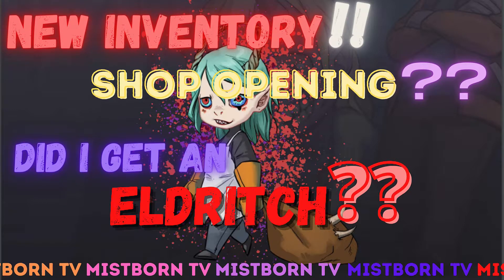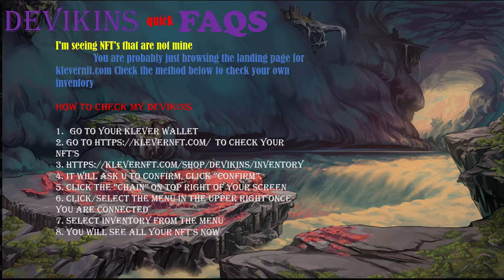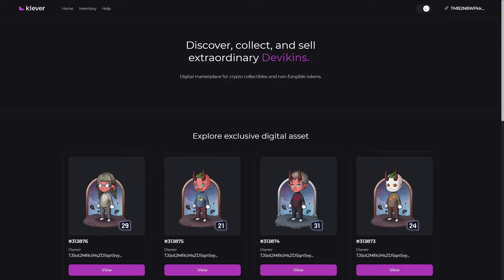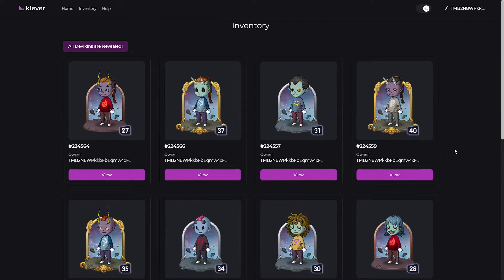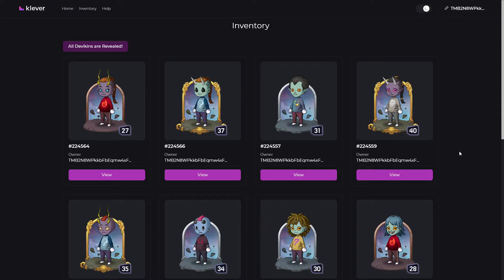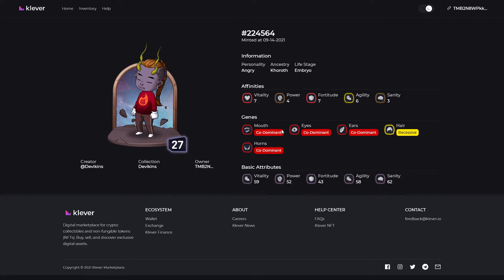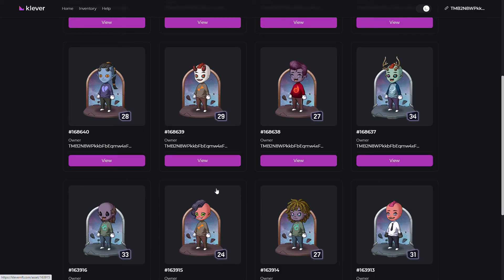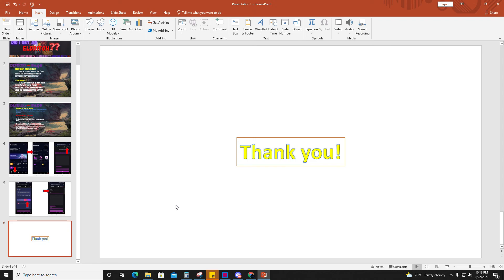Devikins New Inventory - Did I get an Eldritch? - Devikins Update - Klever Website - Presale Info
Hello guys!

This video is a quick tutorial on how to access the Devikins new inventory and a bit of Devikins Update. I will also show you the list of Devikins I got.

Please let me know what other things you like to see on my youtube channel.

Stay safe! :)